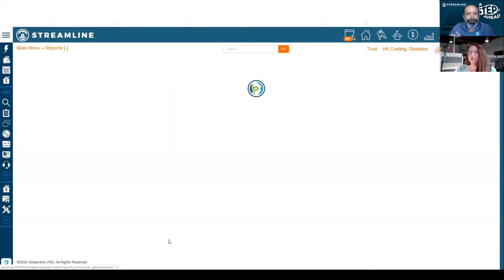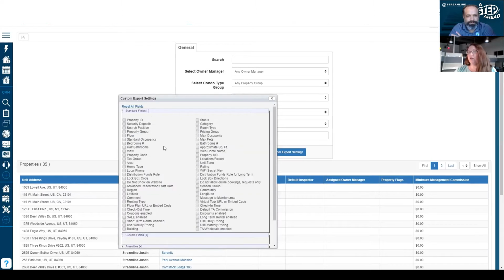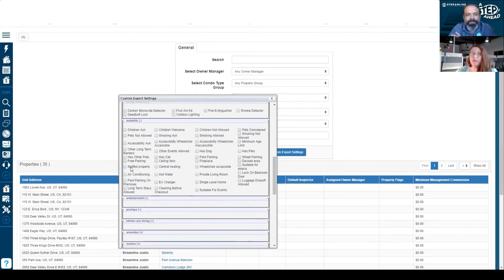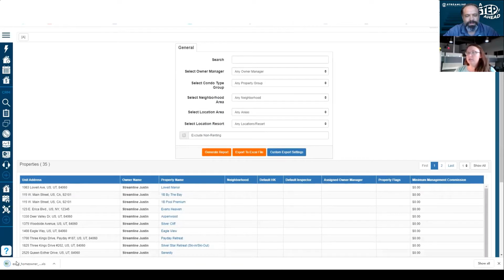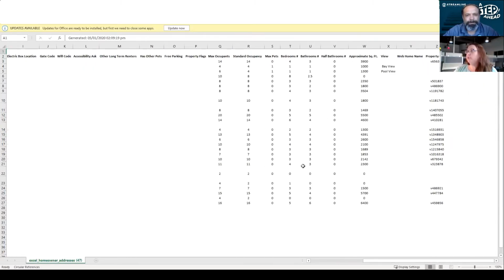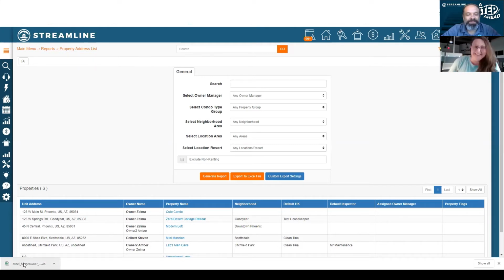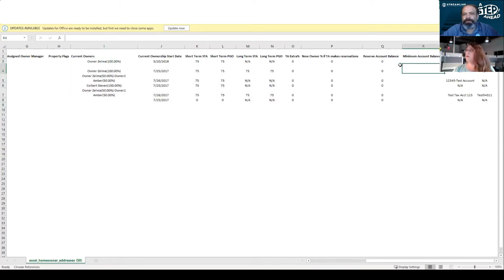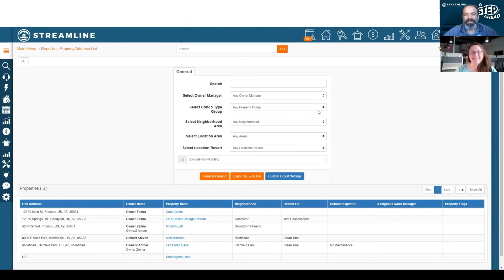Episode 5 - Property Details Report | Audit Unit Information in Excel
CEO Carlos Corzo talks to Streamline Account Specialist Team Lead Dawn Stressman